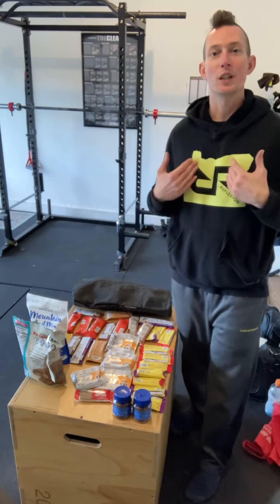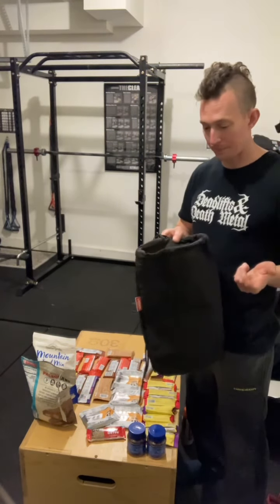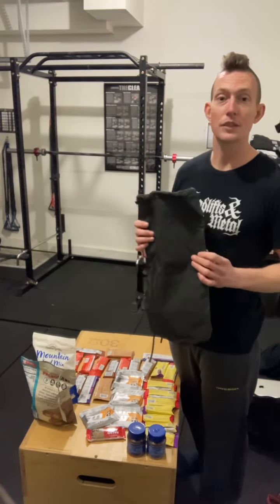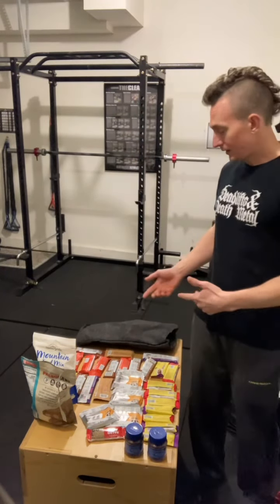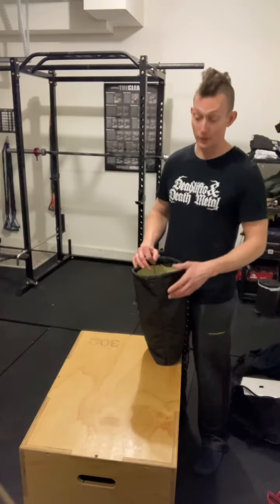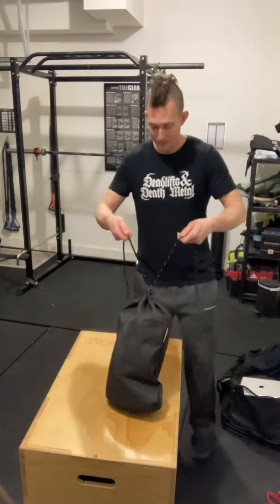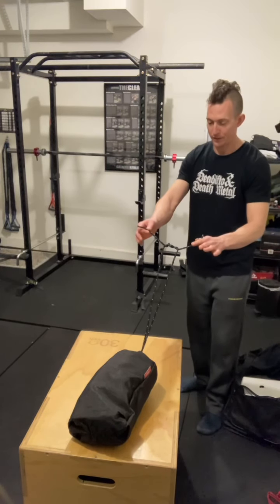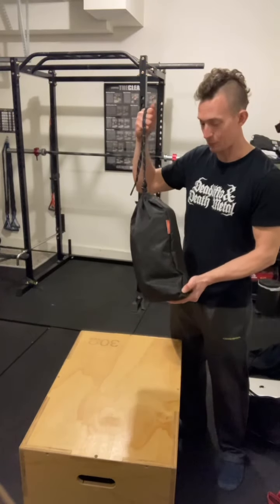First Look! Ursack AllMitey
Rup Dogg explores the details of the Ursack AllMitey, the bear bag he will use on the pct.